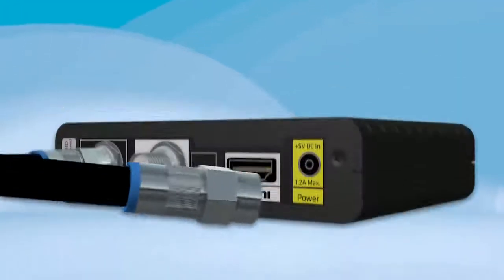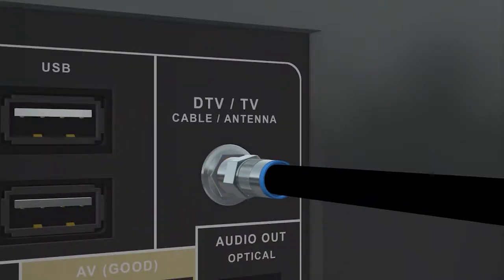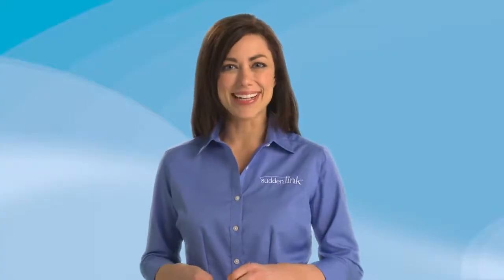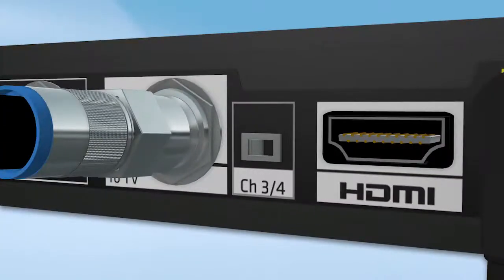Suddenlink HD DigitaLink Tutorial-SDTV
We're here to help you install your new HD DigitaLink from Suddenlink.